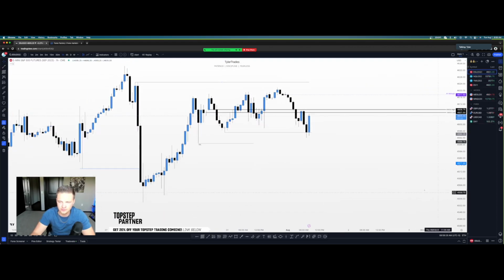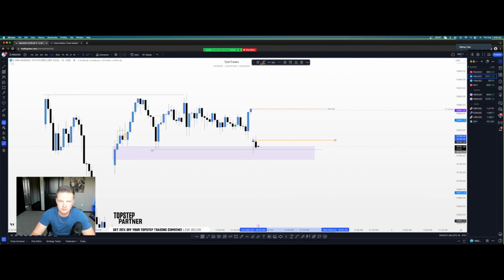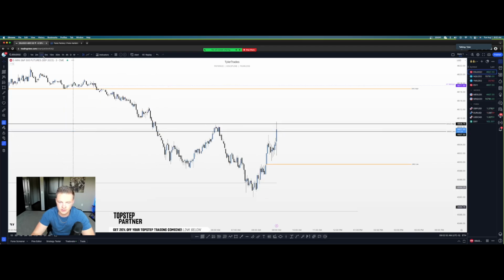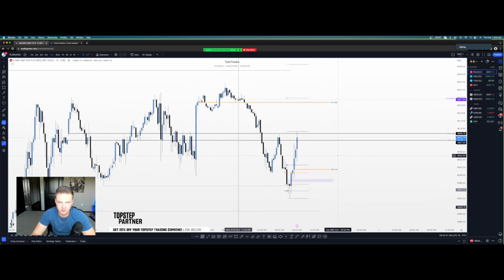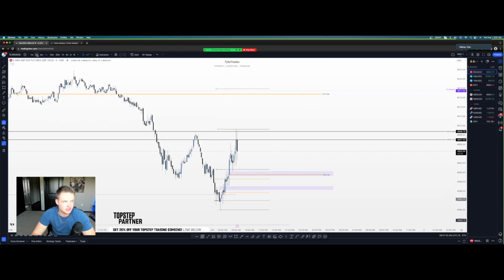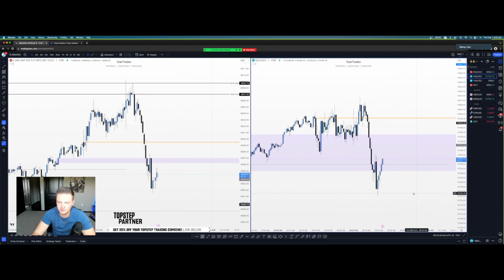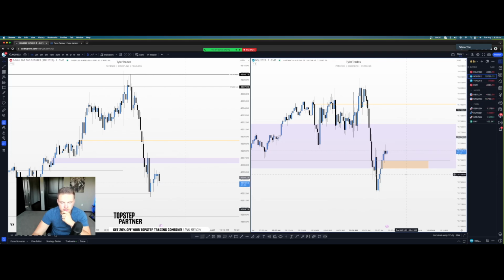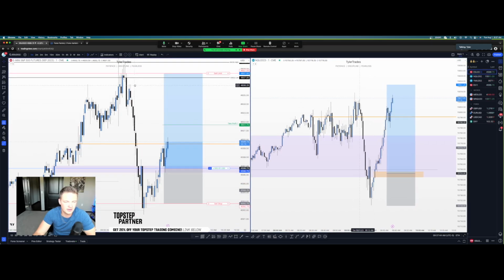Live Trading w/ Discord - ICT Concepts - (TP hit on ES) AM SESSION // 8.1.23